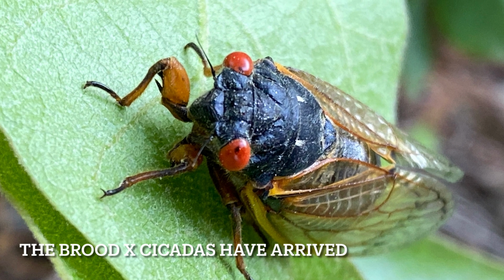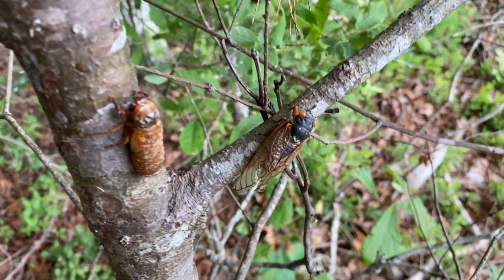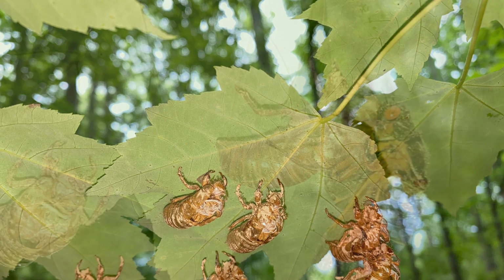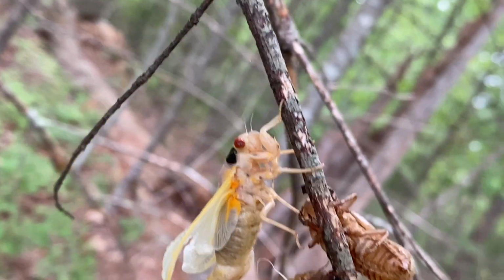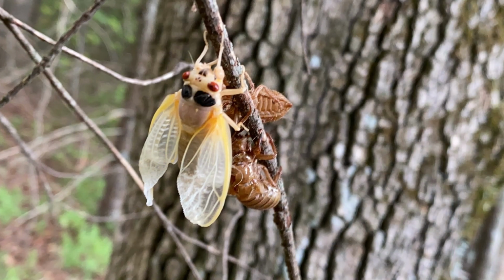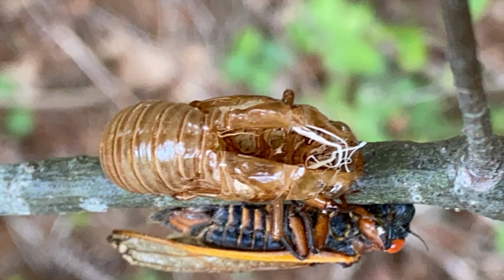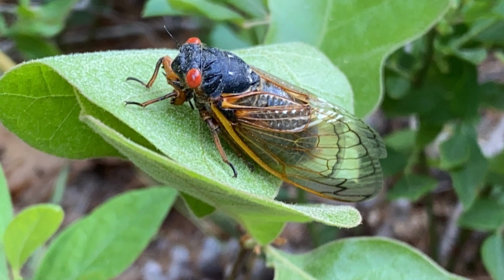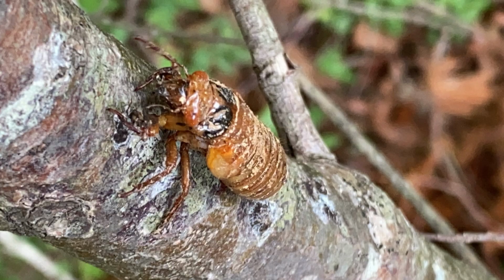Brood X Cicadas Are Here || North Georgia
The brood x cicadas have made there way into the mountains of North Georgia mountains where their sounds are an annoyance to some.

However, it is an experience to was this transformation is action from a 17 year old larva to an adult nymph.

Check out this thorough video of these cicadas in action as they transform right before you eyes and those iconic sounds! Don’t forget to enjoy that metamorphic experience as these amazing creatures turn from white to dark greenish-black and begin their mating journey!